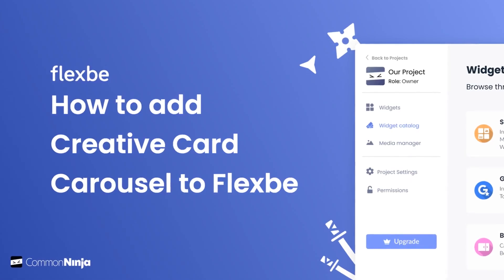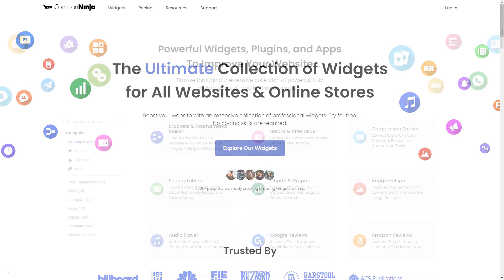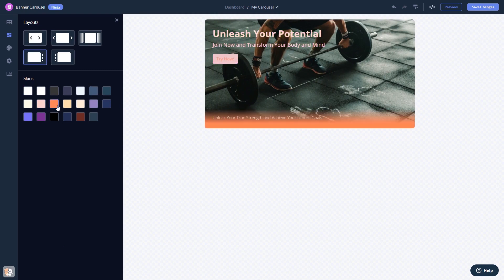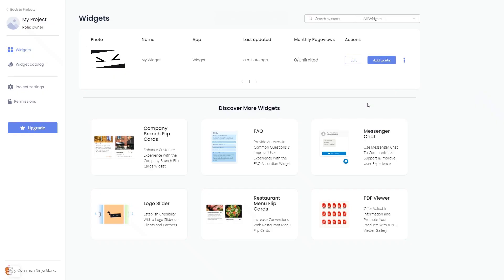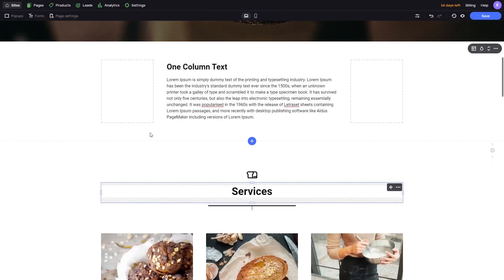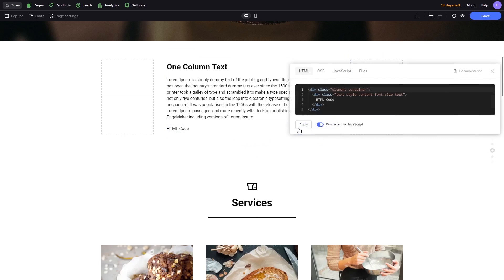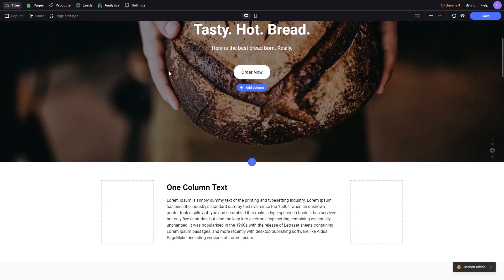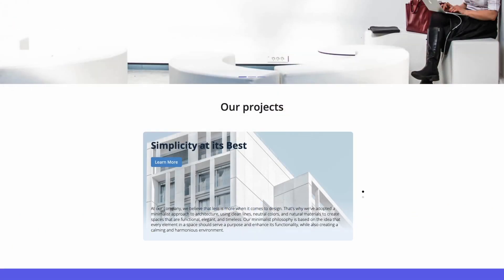How to add a Creative Card Carousel to Flexbe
Common Ninja’s Creative Card Carousel widget is an eye-catching visual tool that can greatly enhance your website’s aesthetics, and help you promote your cards. With it, you can display multiple cards in a rotating or sliding format, which can be used to showcase different products or services with a call to action button. It is a visually appealing way that will not take up much space and will make the user’s experience that much more enjoyable.

Video Timeline
00:00 About the Creative Card Carousel widget
00:29 Creating Creative Card Carousel widget
00:43 Editing the Creative Card Carousel widget
01:27 Adding the Creative Card Carousel widget to Flexbe

The Creative Card Carousel widget for Flexbe has a wide variety of customizable features, including:
- Card size
- Arrows & pagination
- Slider speed & time per slide
- Multiple layouts